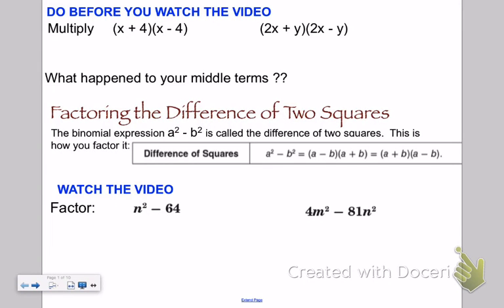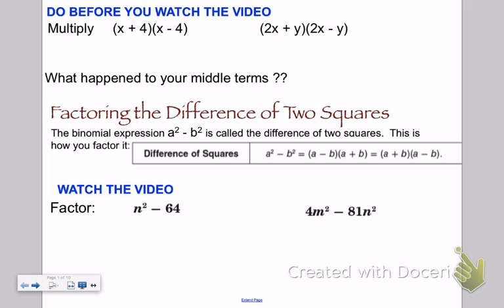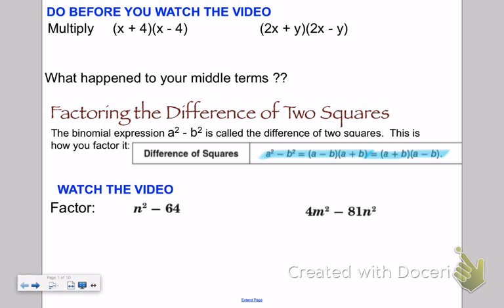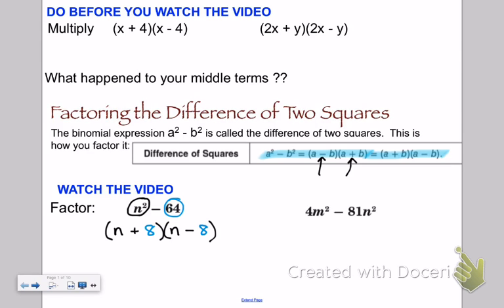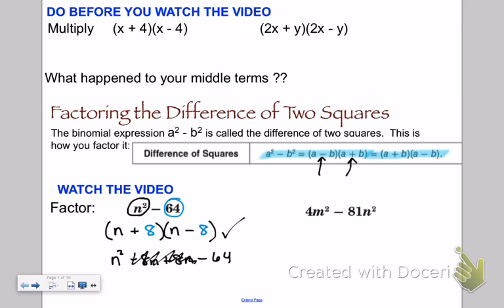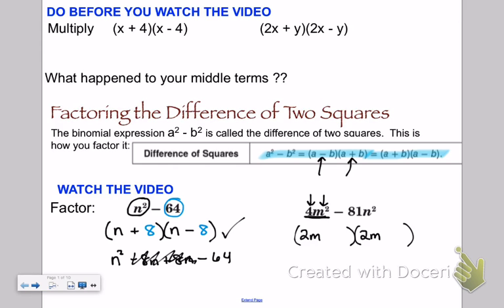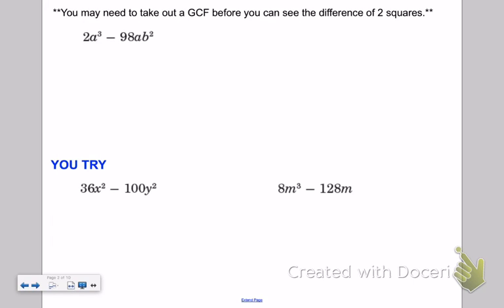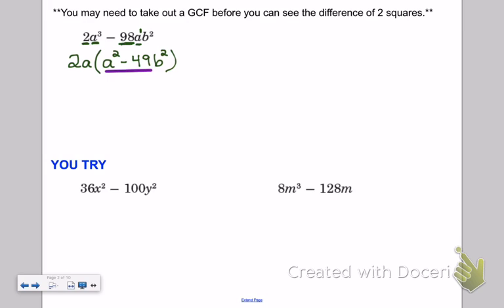Topic 5: Difference of Squares